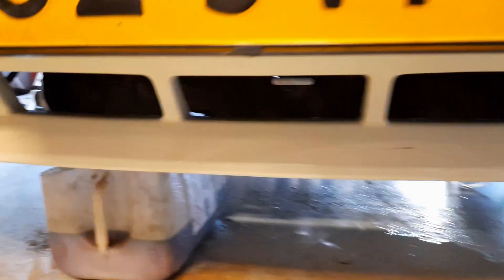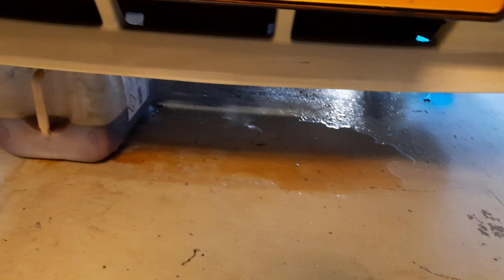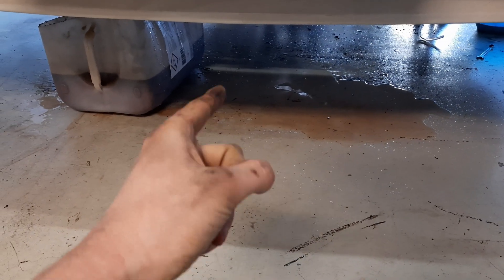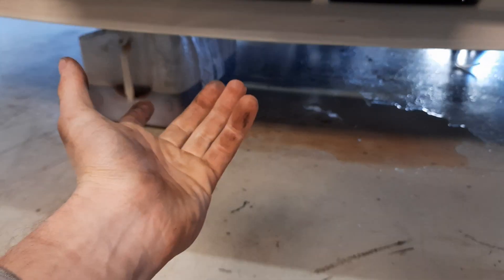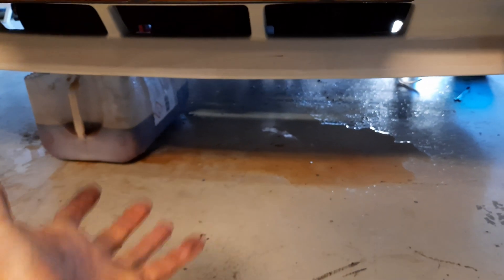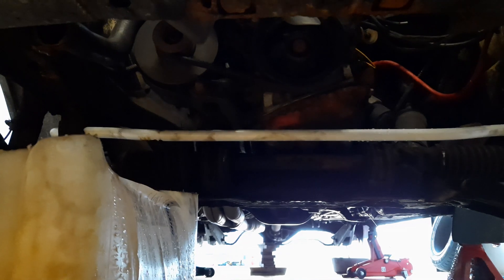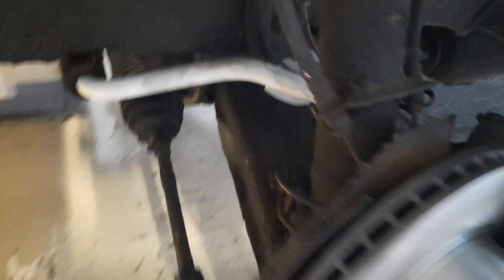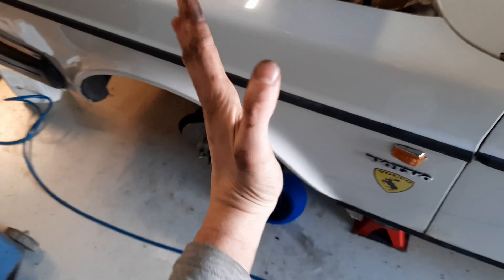Fixing Everything wrong on my volvo 240 - Part 2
Welcome everyone! fixing everything thats broken on my volvo 240 is something i need to do for a long time so its finaly here!
A huge ammount of parts and a long day of working pay'd off!

A lot has been replaced but there is still a long way to go!

SUBSCRIBEE!!!

It's only one tap away!